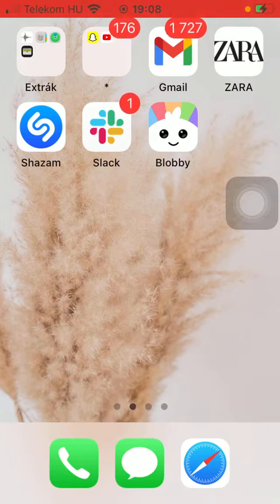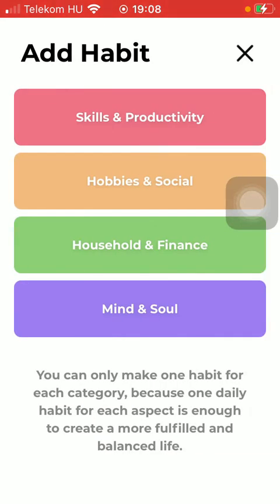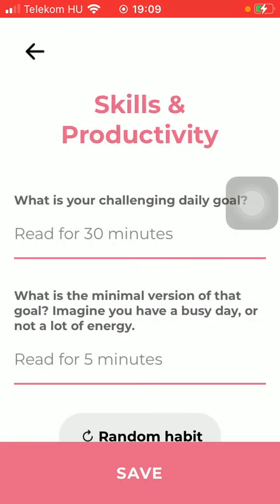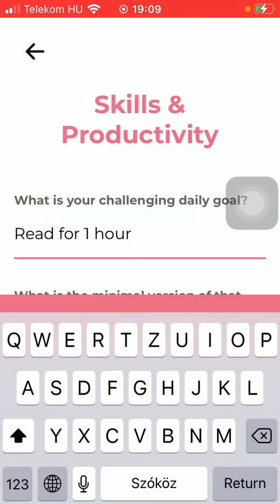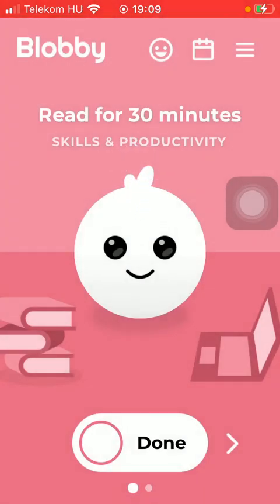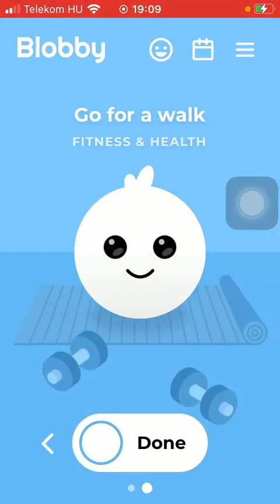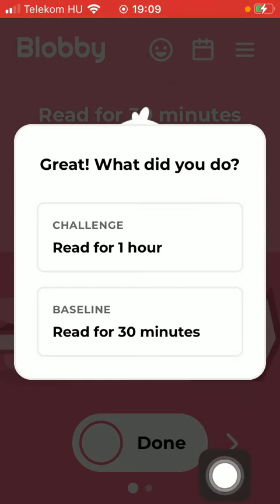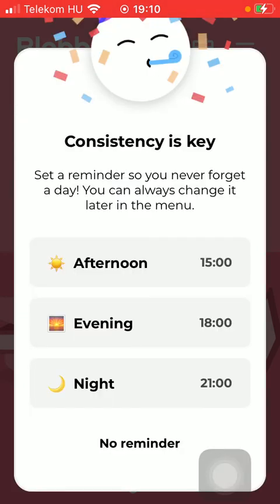How to add a new habit to Blobby?